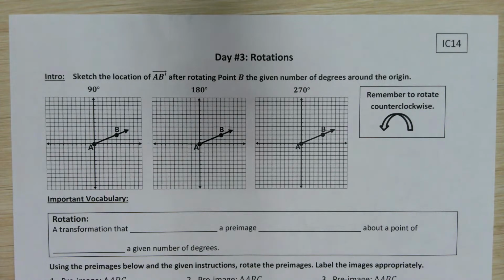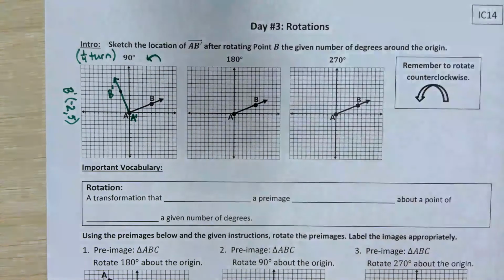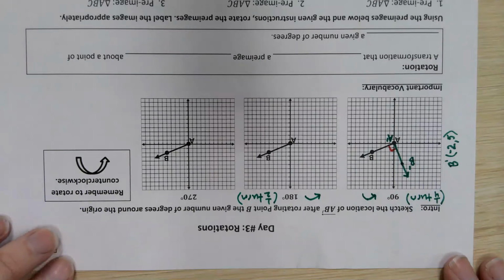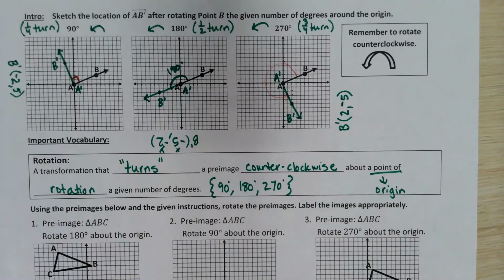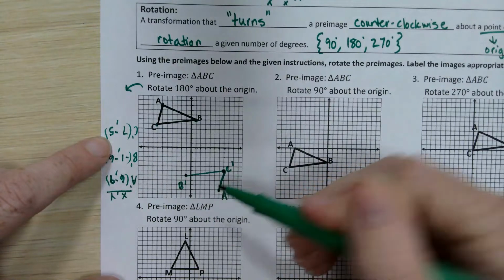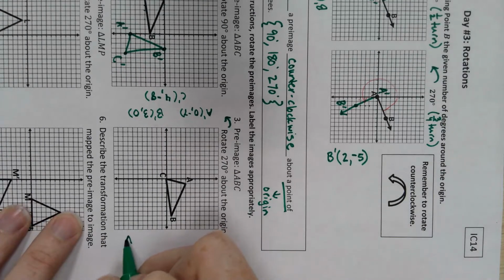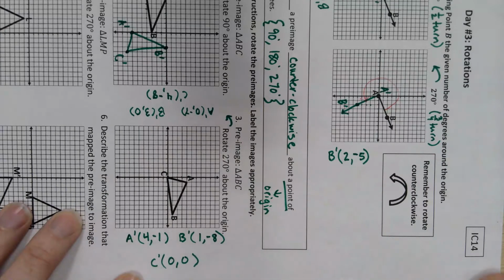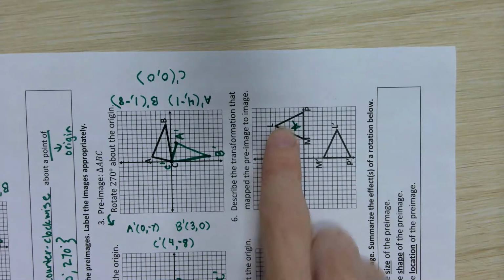IC14 Full Lesson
Rotations on the Coordinate Plane (about the origin using 90, 180, and 270 degrees)